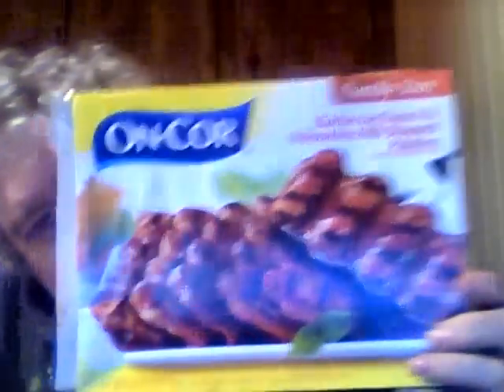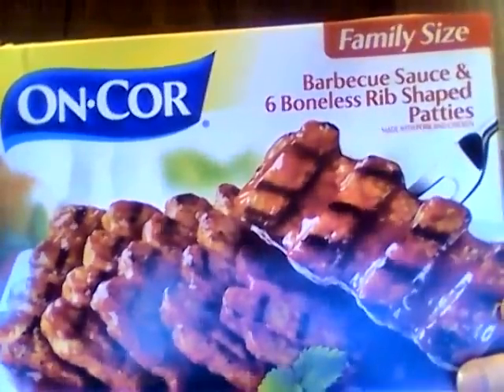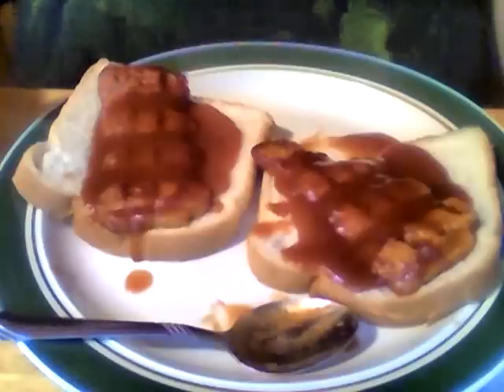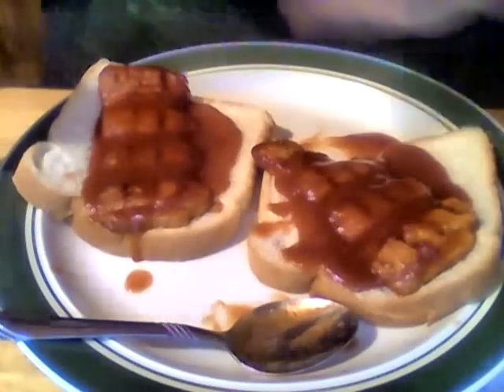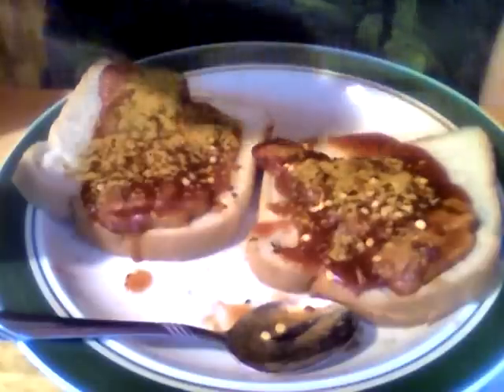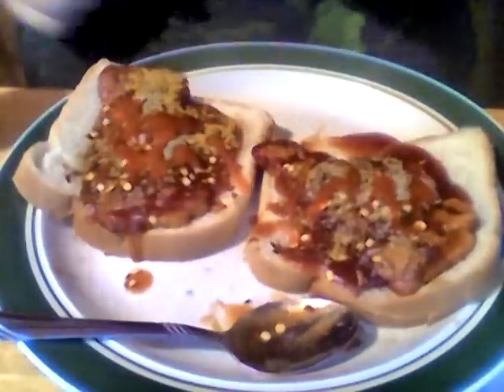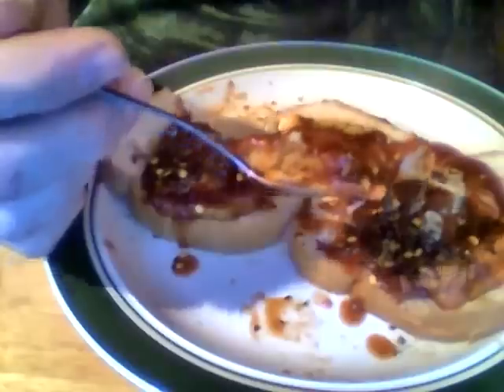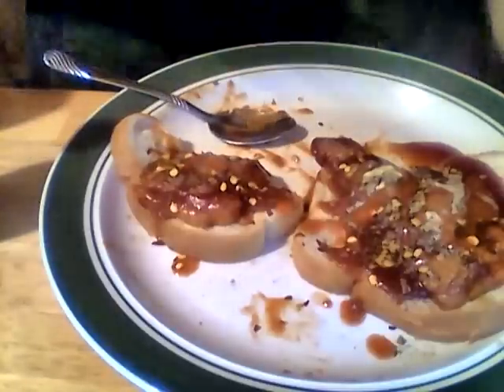On-cor barbecue sauce & 6 boneless rib shaped patties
How does this on-cor meal measure up with their other ones?